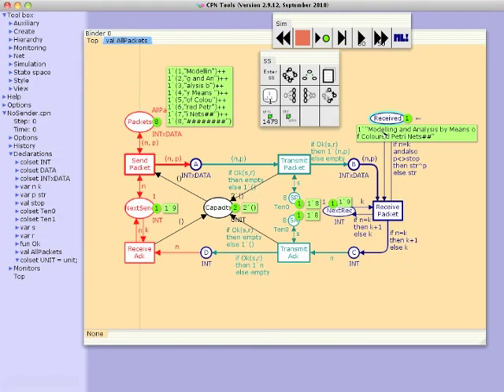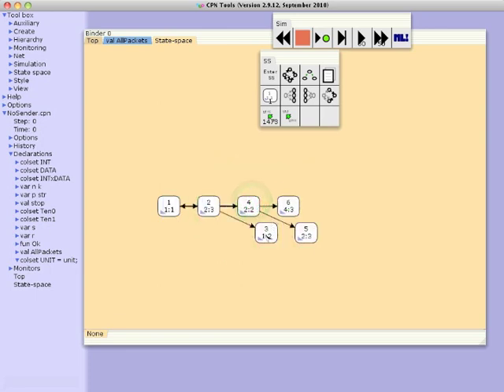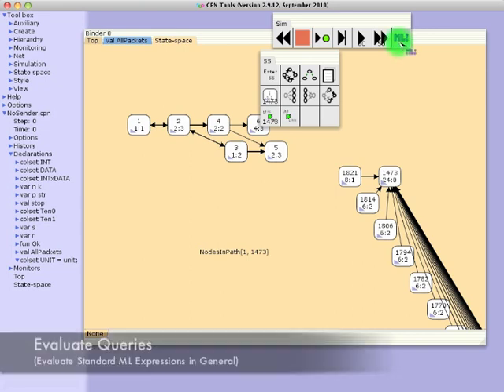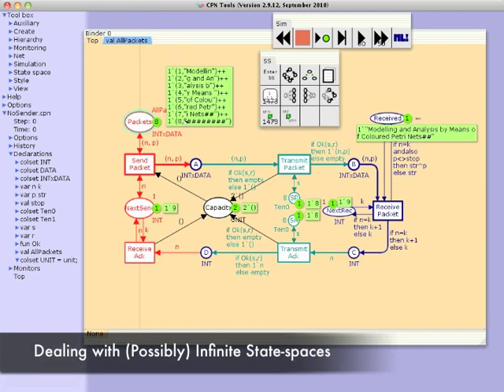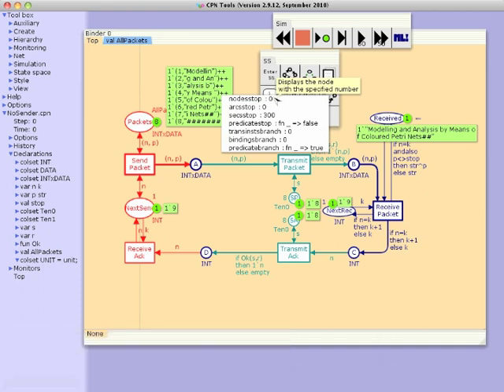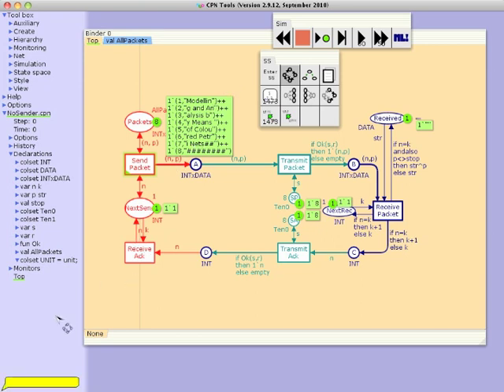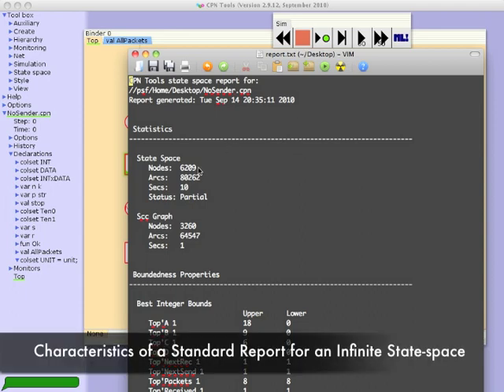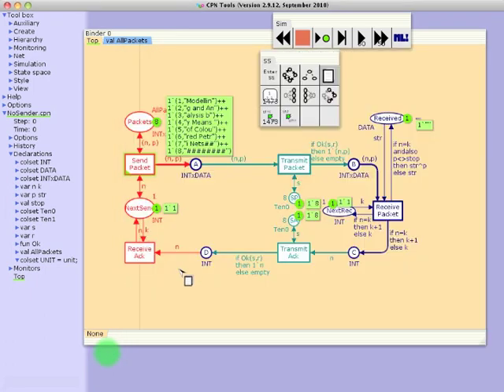State space Analysis 2 2